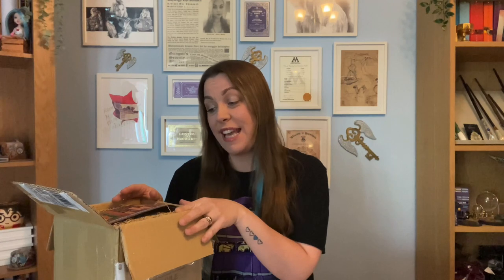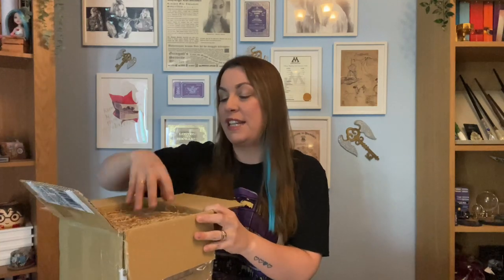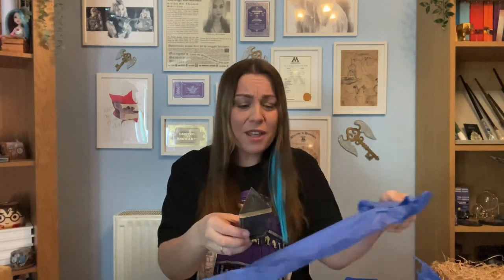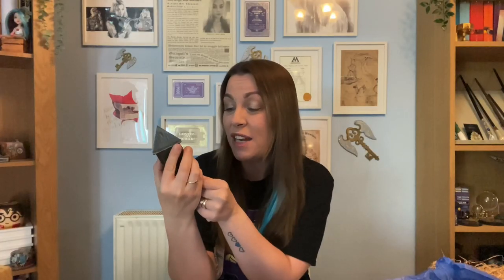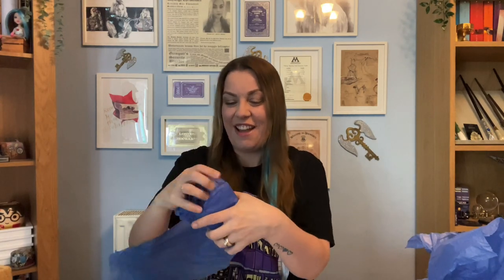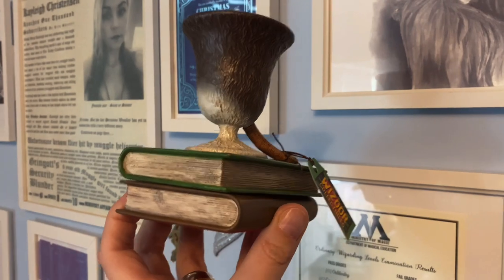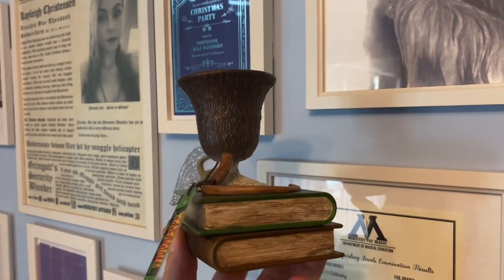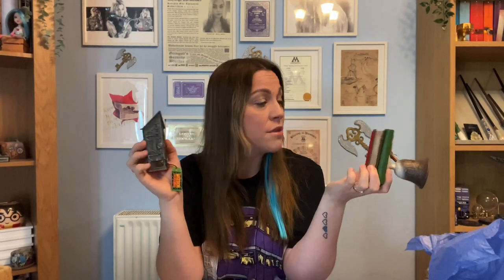Wizoor collectables unboxing | HARRY POTTER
Hello all my Magical Friends. Todays unboxing is from wizoor collectables, a small business I found on Instagram and I instantly fell in love with a couple of the items that I just HAD to buy, I really hope you enjoy this video!